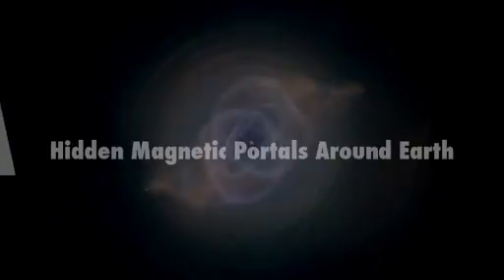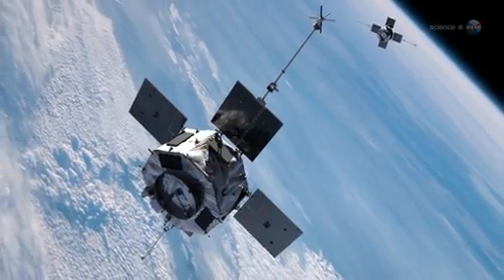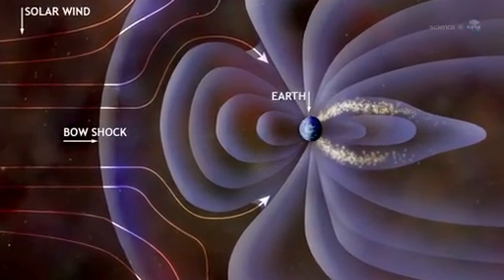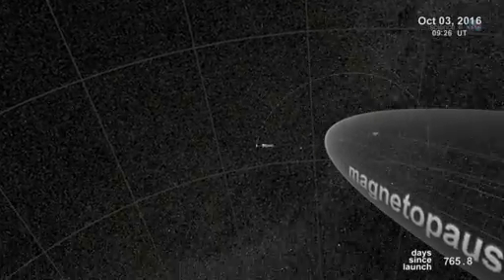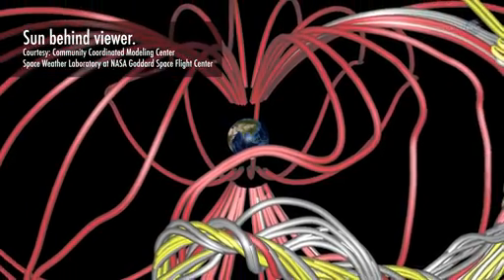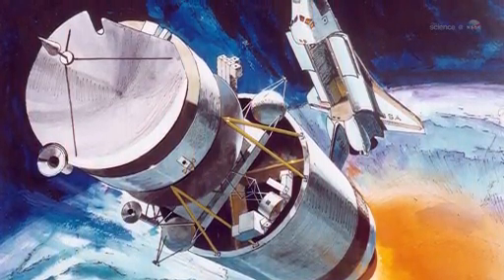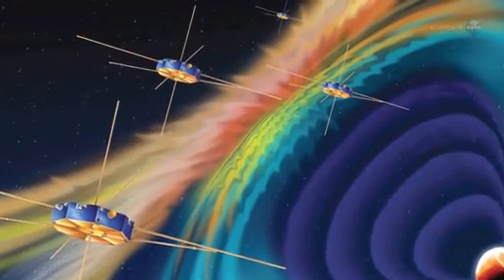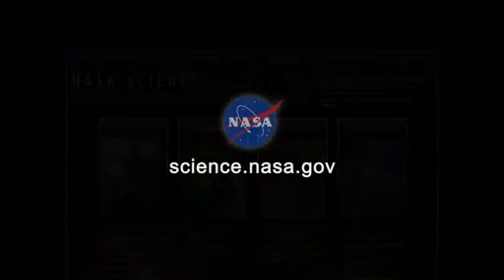Hidden Magnetic Portals Around Earth : NASA VIDEO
A NASA-sponsored researcher at the University of Iowa has developed a way for spacecraft to hunt down hidden magnetic portals in the vicinity of Earth. These gateways link the magnetic field of our planet to that of the sun, setting the stage for stormy space weather.